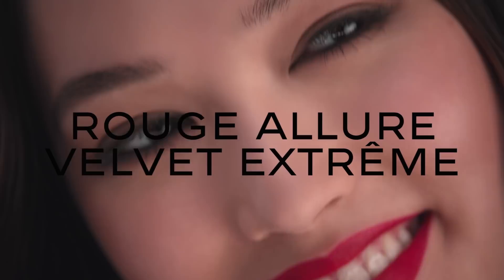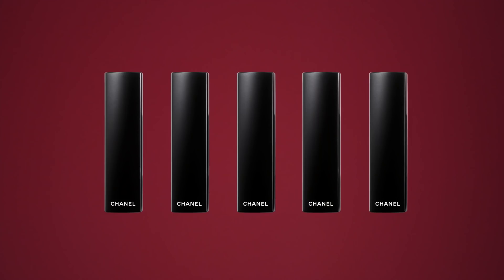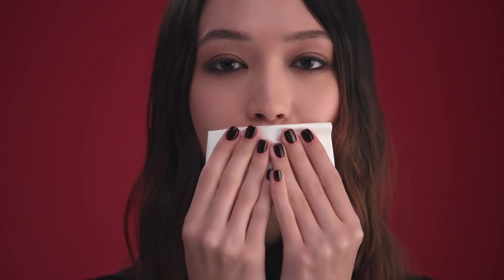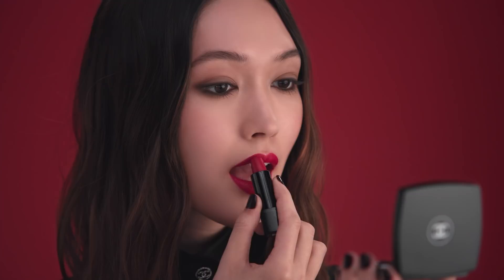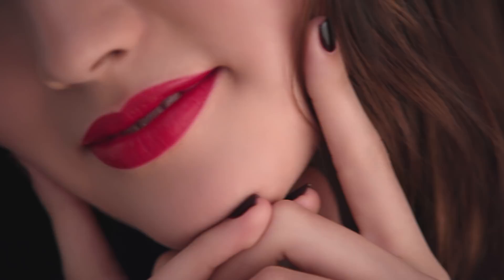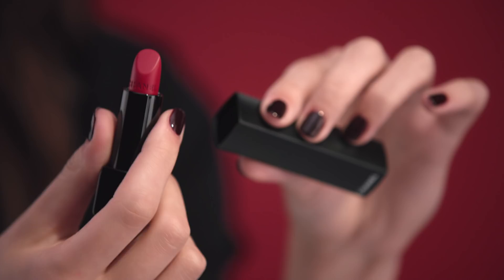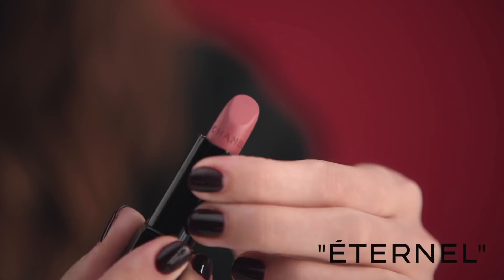How to Get Intense Matte Lips with ROUGE ALLURE VELVET EXTRÊME – CHANEL Makeup Tutorials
Create intense lip colour with ROUGE ALLURE VELVET EXTRÊME. It is the ultimate lipstick with a comfortable texture and unprecedented matte finish.